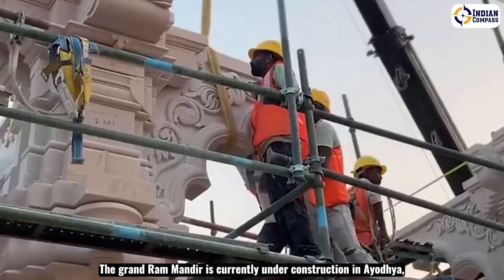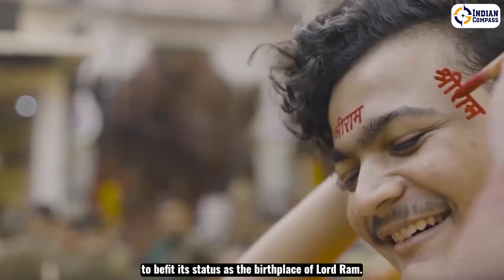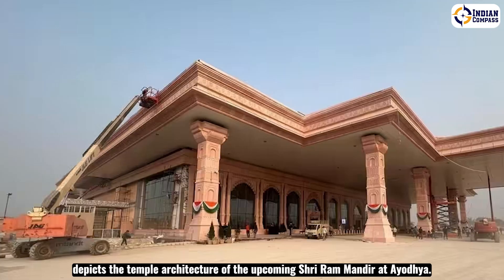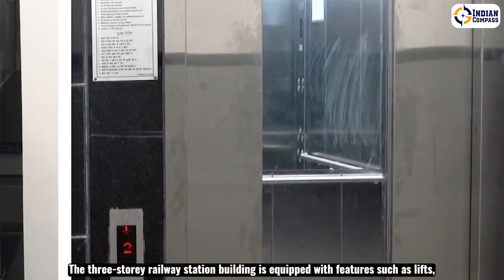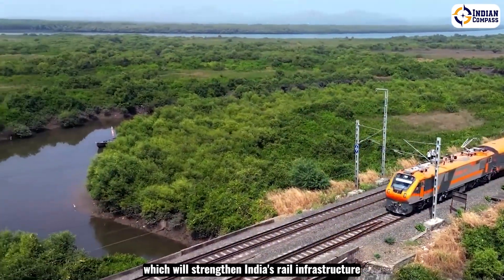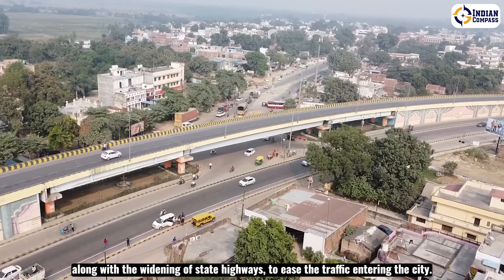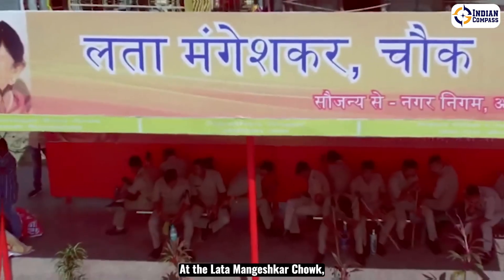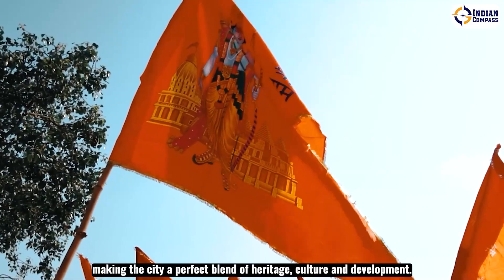How Ayodhya Is Transforming Into A World-Class City? | Indian Compass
In this video we highlight how Ayodhya is being transformed into a world class city by the PM Modi Government